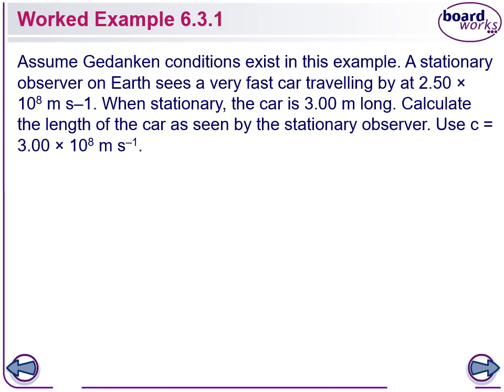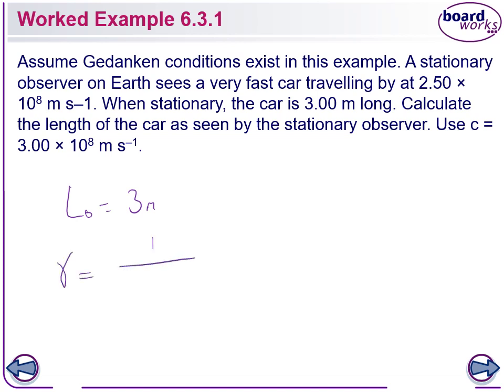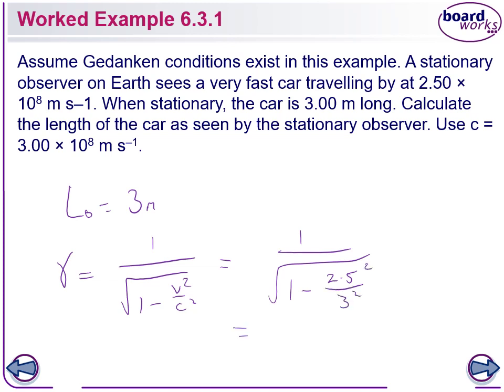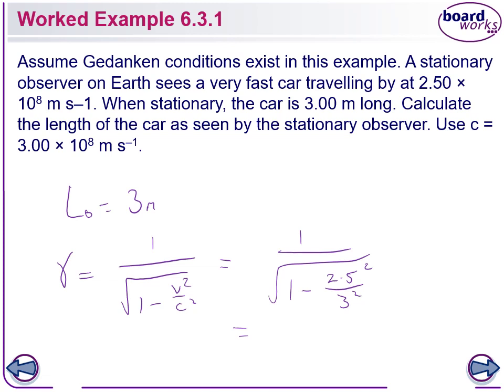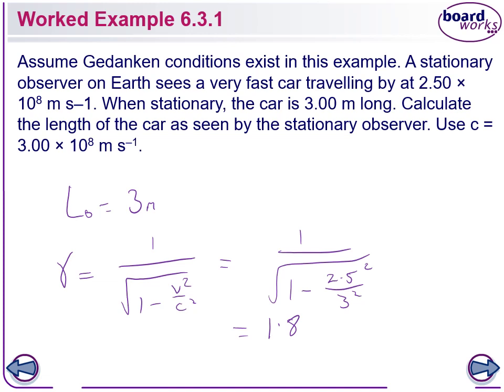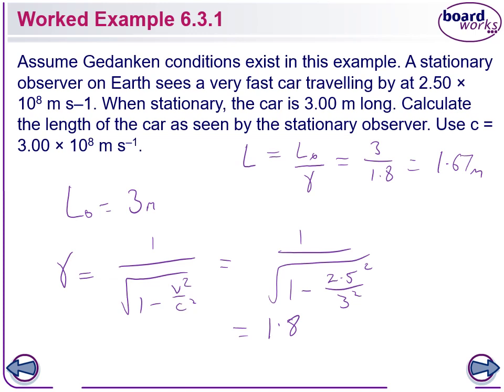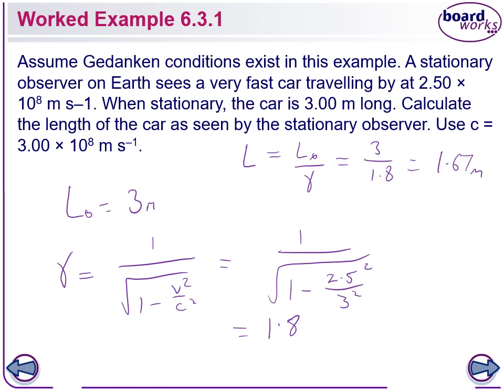631 Length Contraction